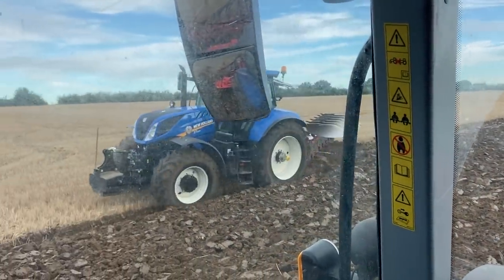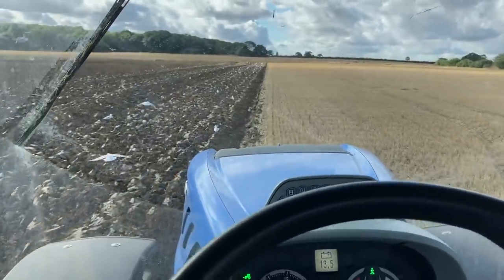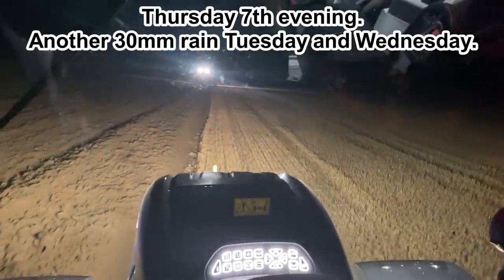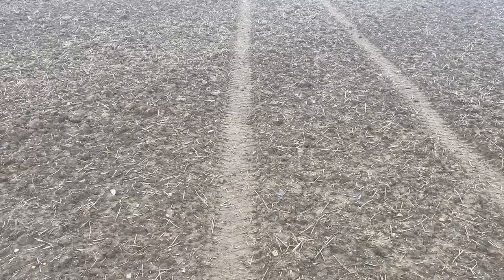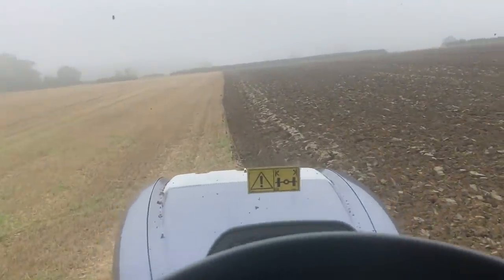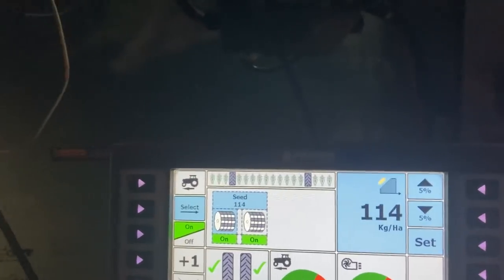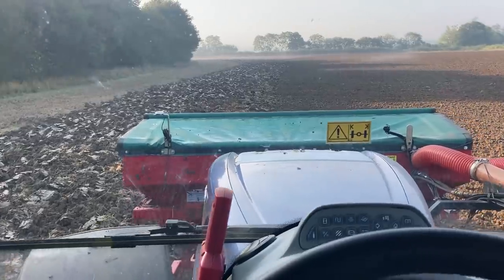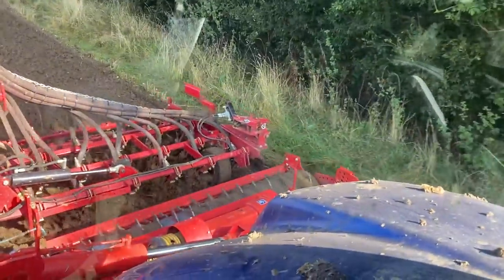Blue power T7.225 at the farm.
We start of the video with some ploughing and drilling, and a flat battery on the T7.260, after 17mm of rain over the weekend. Then the 230 has to go back and we get a 225 blue power instead, some more ploughing and drilling.